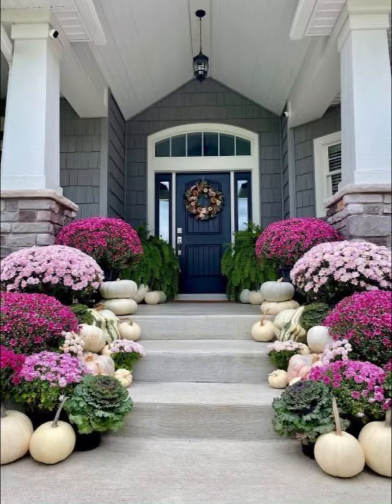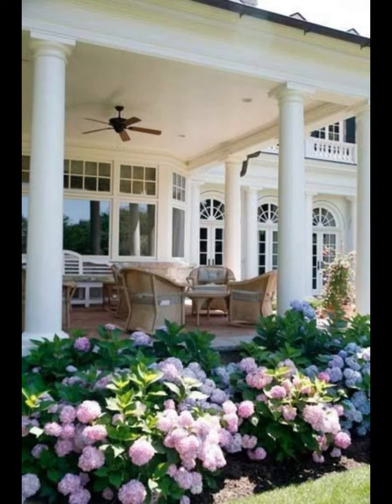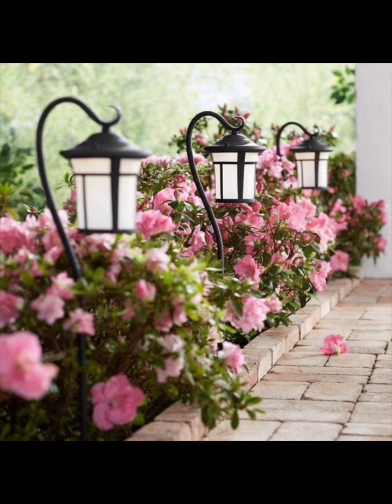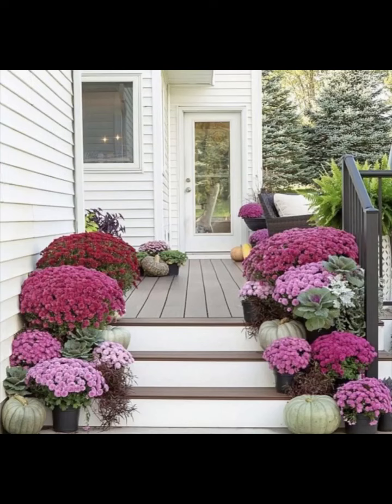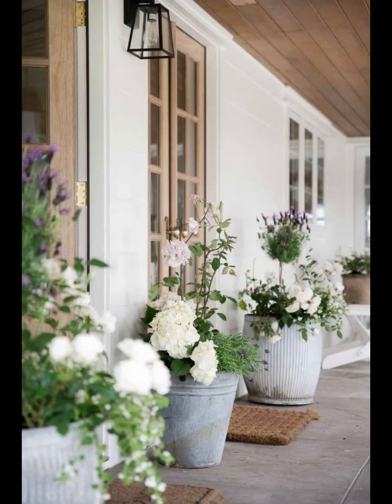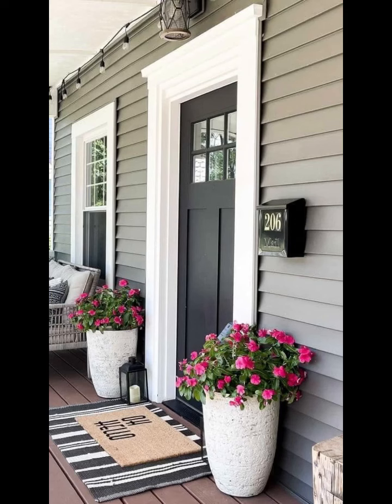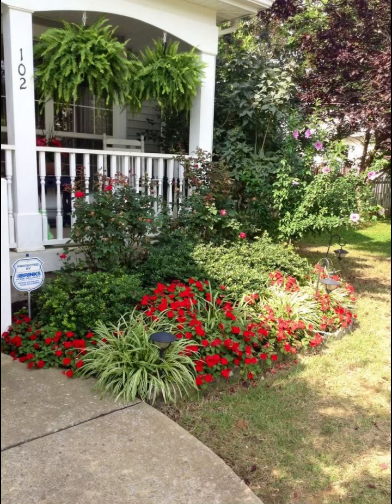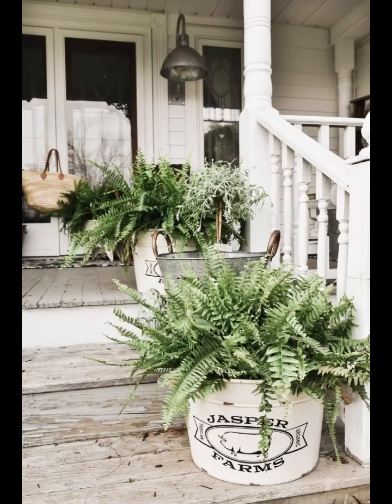Flowers ideas for front porch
Welcome to Home Paradise, where we embark on a journey to transform your living spaces into havens of comfort, style, and inspiration! Our channel is your ultimate destination for all things related to home improvement, interior design, DIY projects, and lifestyle tips that will elevate your home to a true paradise.
At Home Paradise, we believe that your home is a reflection of your personality, creativity, and aspirations. Whether you're a seasoned DIY enthusiast or someone looking for fresh ideas to enhance your living space, we've got you covered. Our team of experts, designers, and home enthusiasts are dedicated to bringing you a wealth of knowledge, ideas, and step-by-step tutorials that will empower you to create the home of your dreams. Home Paradise is your go-to resource for inspiration and expertise. Our engaging videos are designed to inform, entertain, and empower you to take your home to the next level.